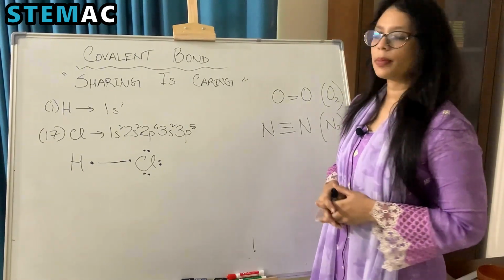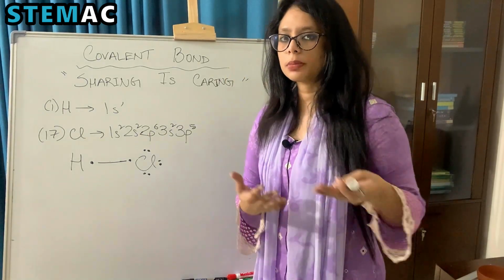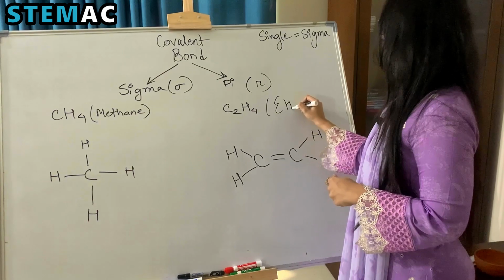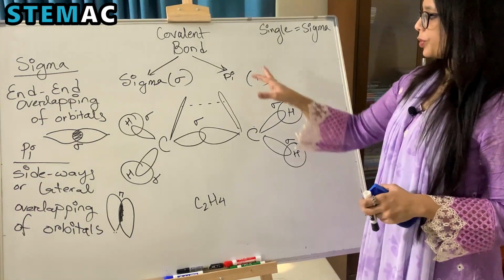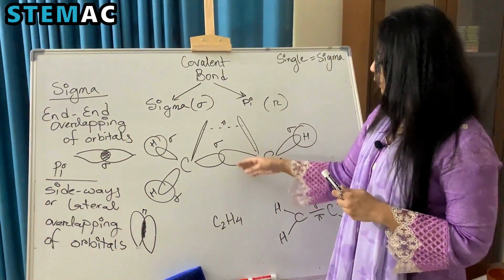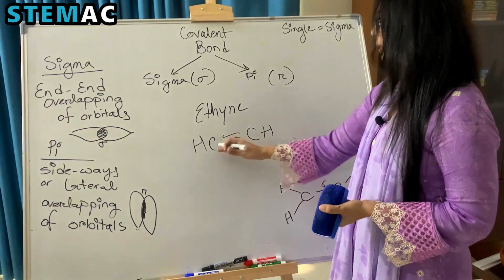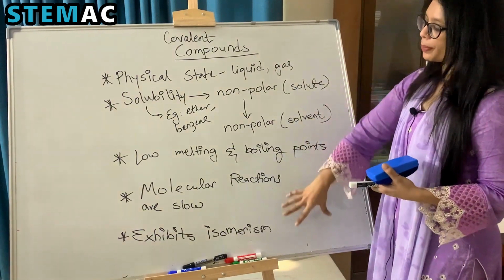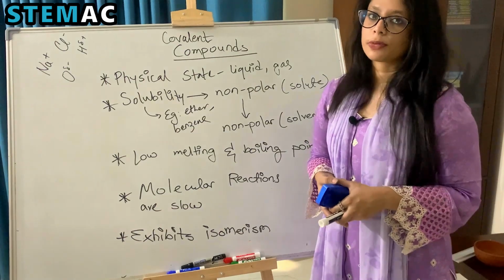Covalent Bonds: The Science of Sharing! (Class 11-12, Chemistry) | Saria Farheen | STEMAC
Instructor: Saria Farheen